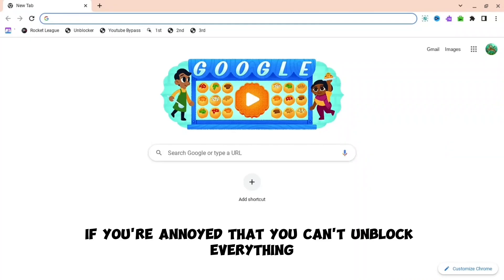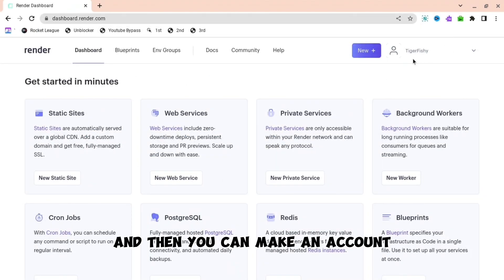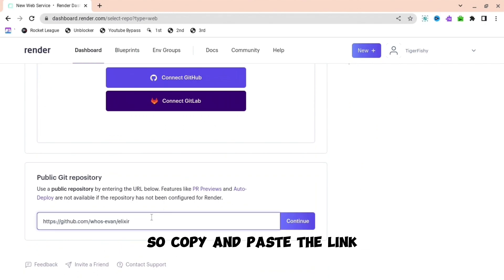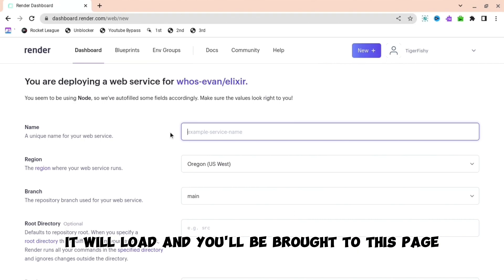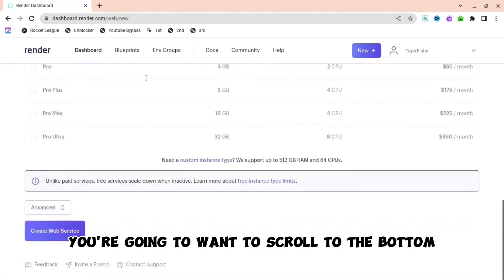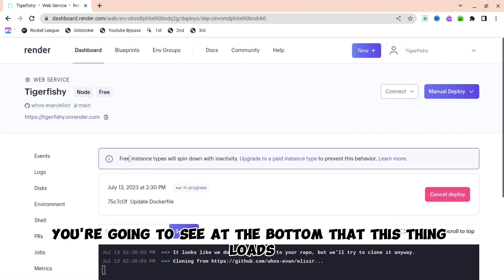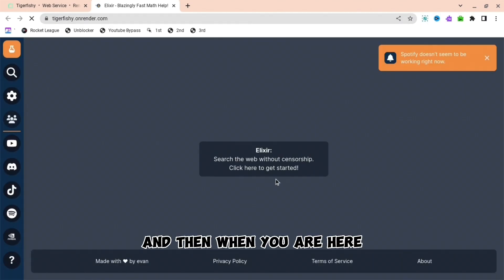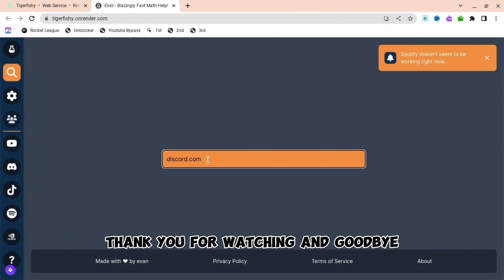How To Unblock ALL WEBSITES On School Chromebook!